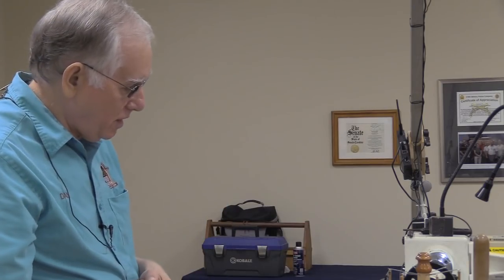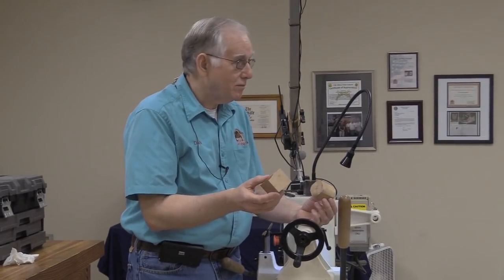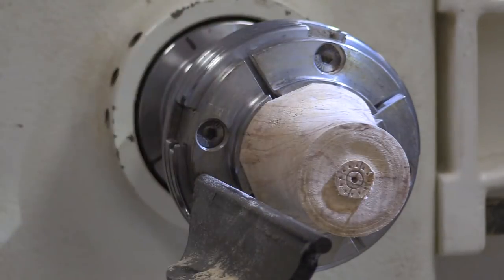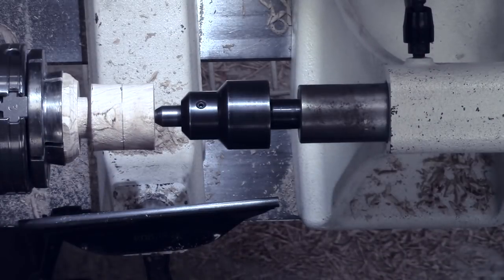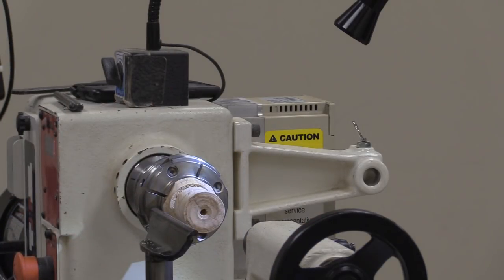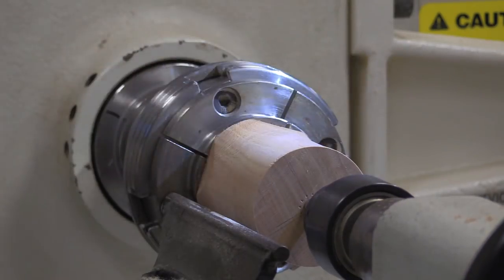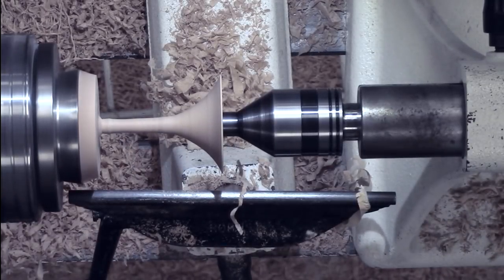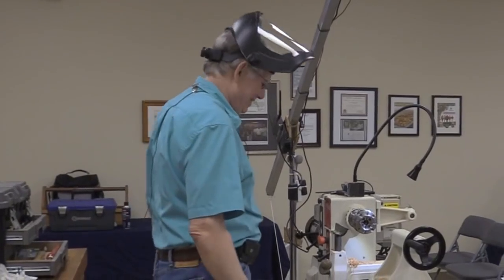Dan Douthart turns miniature bird houses.(Part 1)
Dan Douthart shows how to turn miniature decorative bird houses involving varying degrees of hollowing. The design and process relies heavily on jigs for 1) holding the bird houses and 2) permitting reverse chucking.

Demonstrated before a live audience on December 15, 2018